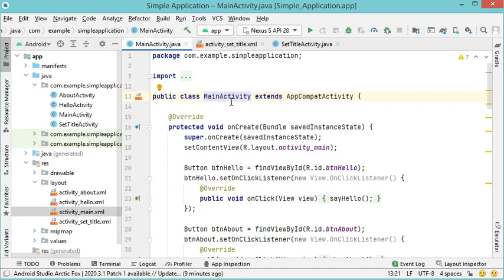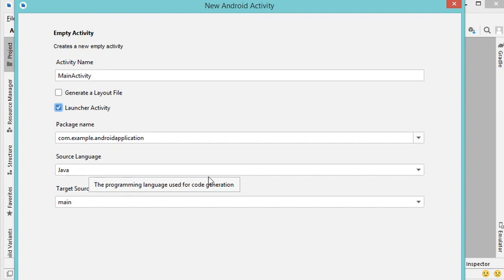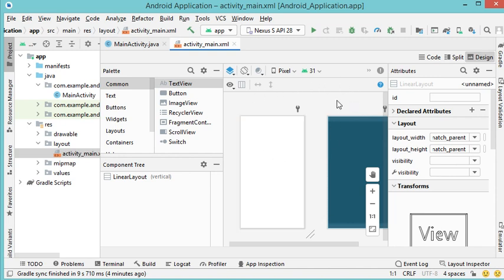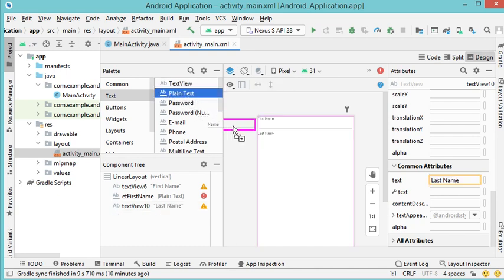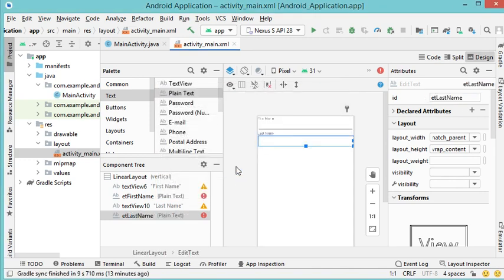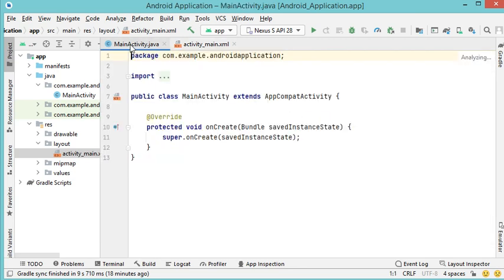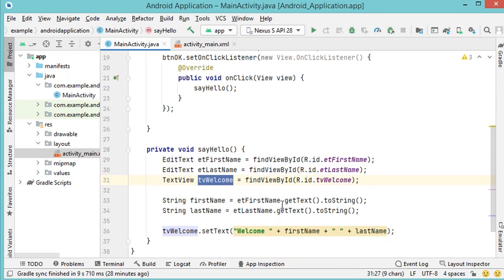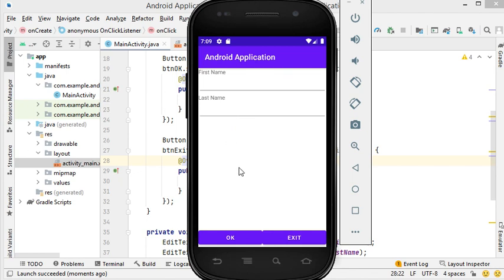Create your first Android Application using Android Studio 2021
How to create an Android Application using Java.